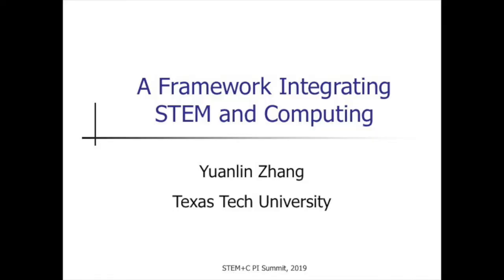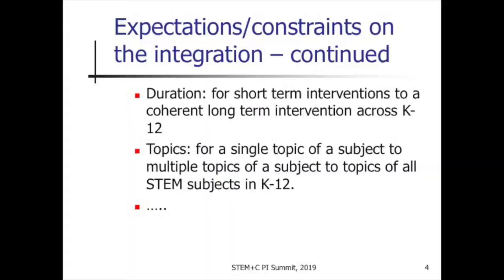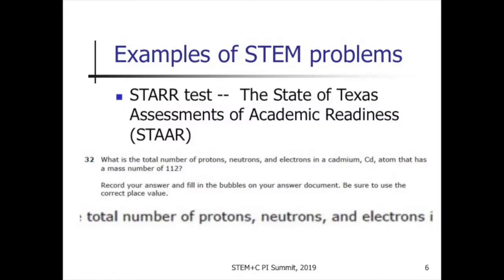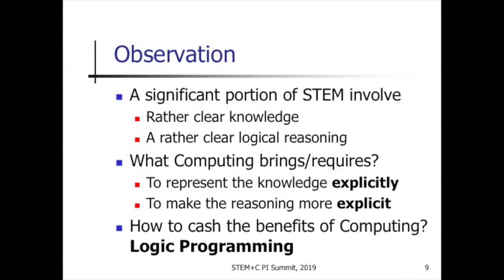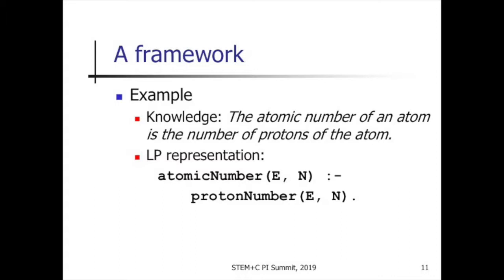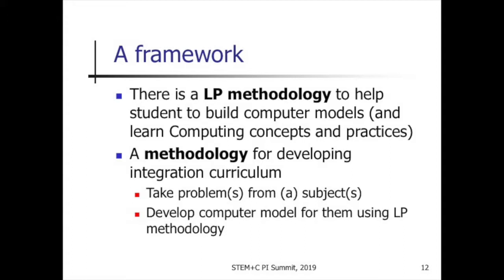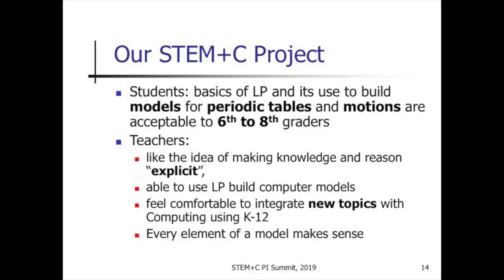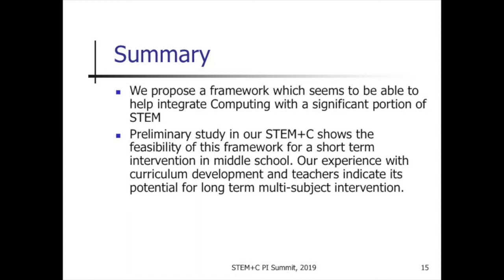Flash Talk - Yuanlin Zhang